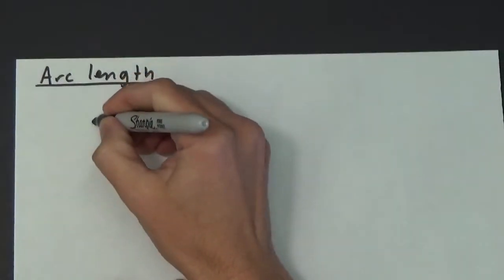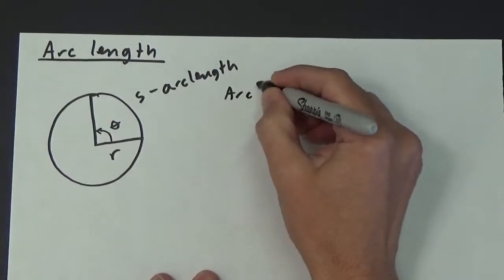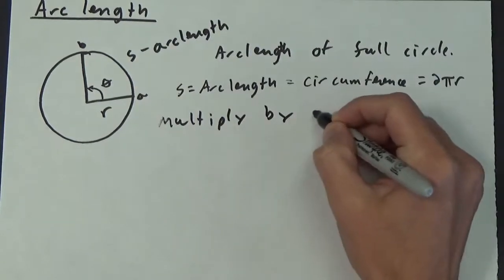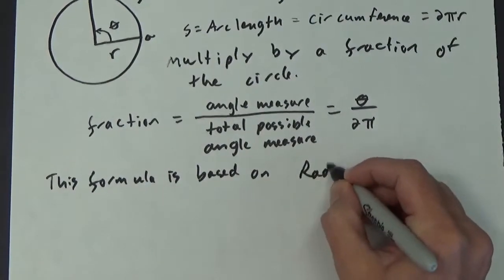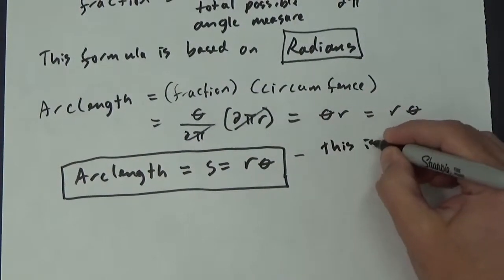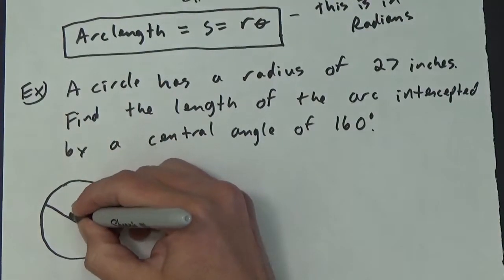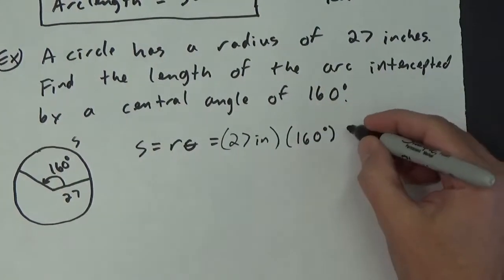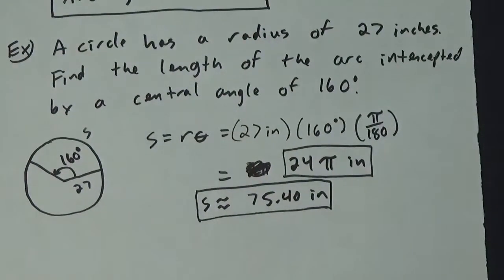PreCalculus 5.1.6 Arc Length